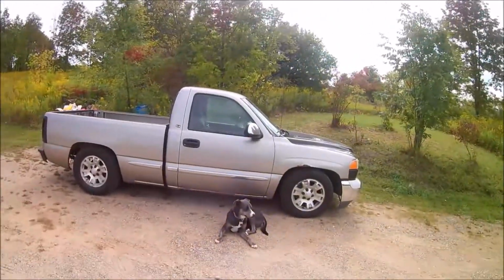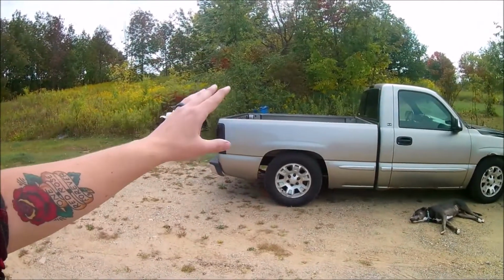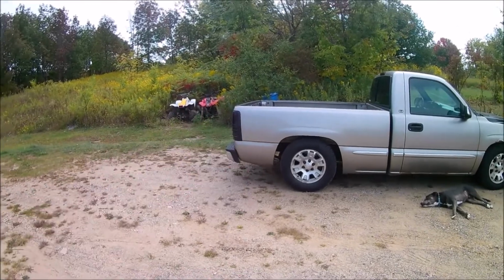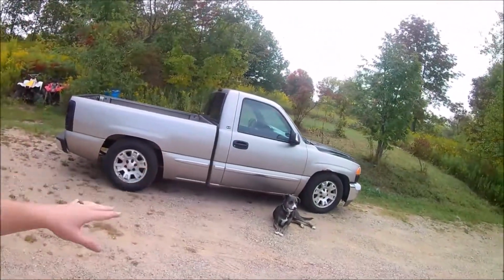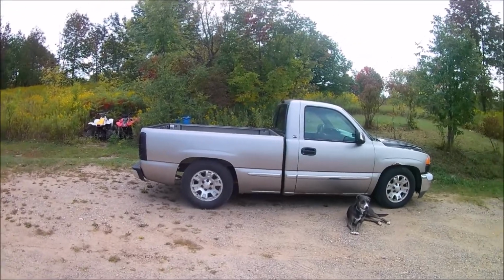What Is It Like To DAILY DRIVE A Lowered Truck?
In this video, I talk about what it's like to daily drive a lowered truck. My truck isn't anything special, but it's a good example of a common platform with a typical 4/6 drop.